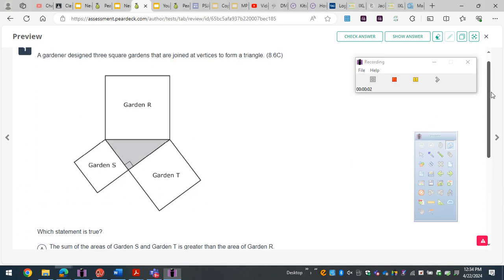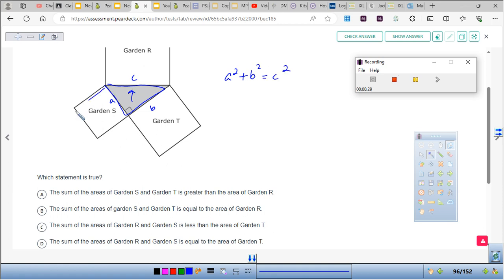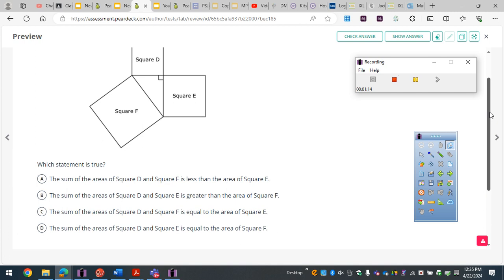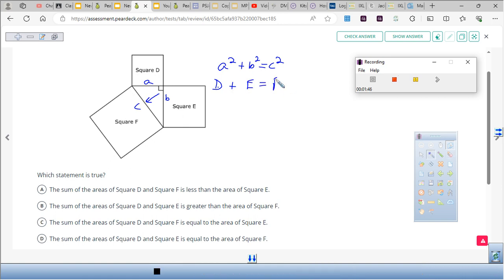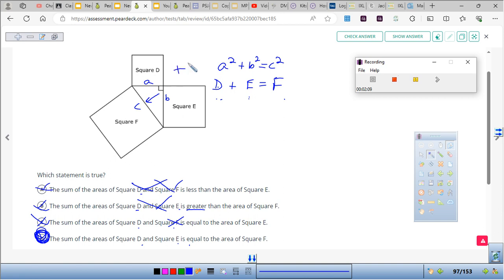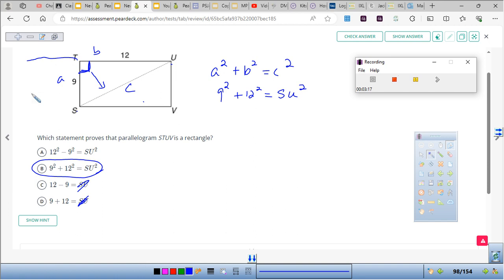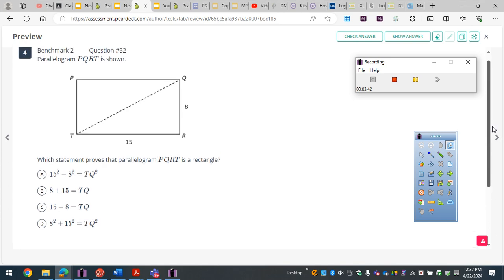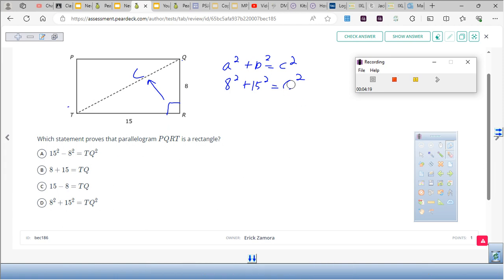8 7c 8 6c 8 7d